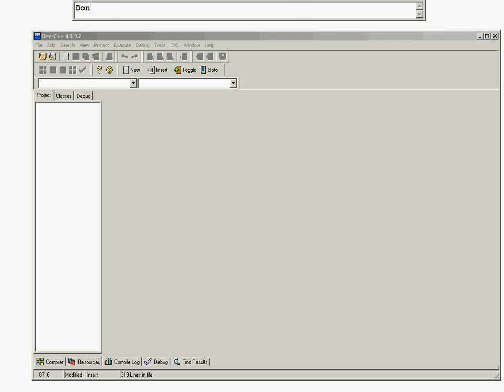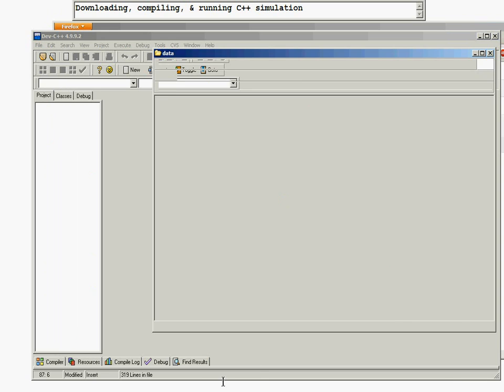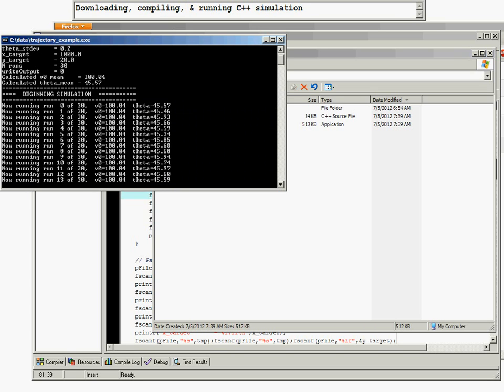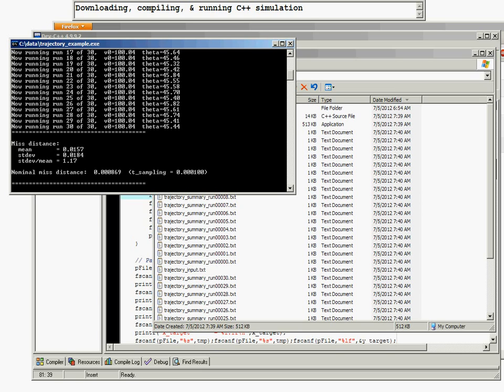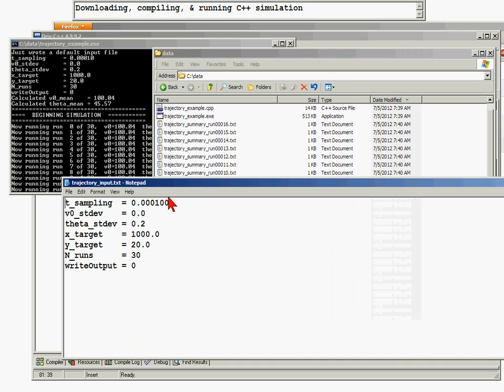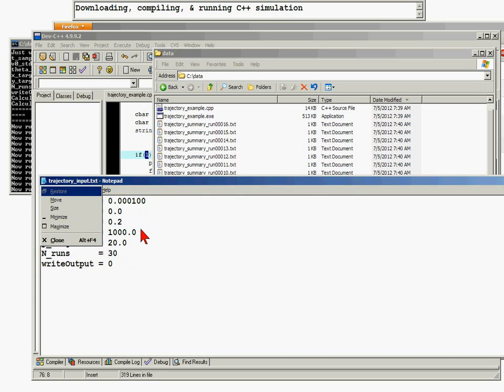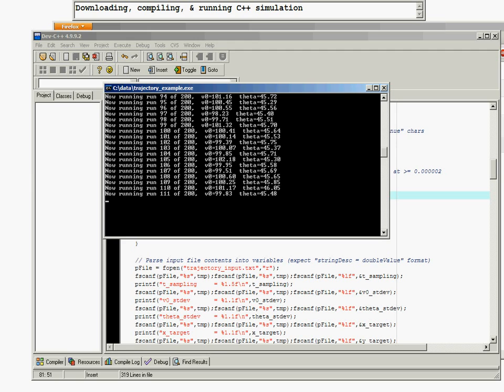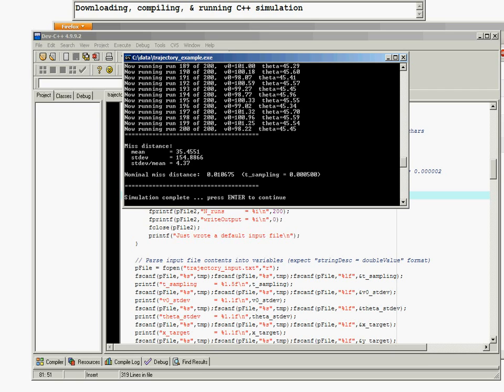Steps to download, compile, & run C++ simulation of simple projectile.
This goes over the installation & run procedure for an example C++ simulation (a simple projectile under gravitational influence).  Briefly covers the output files produced and how to interpret results.